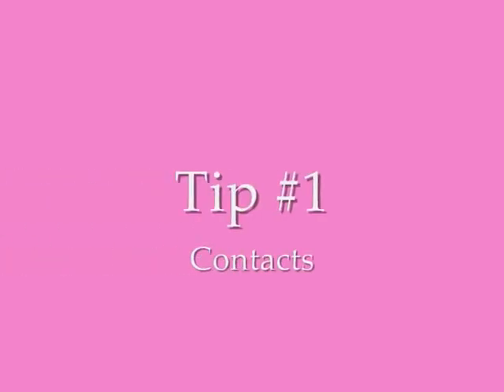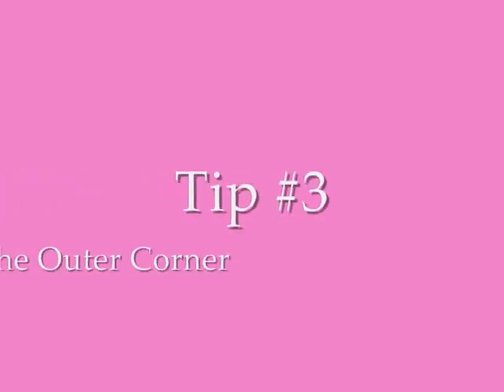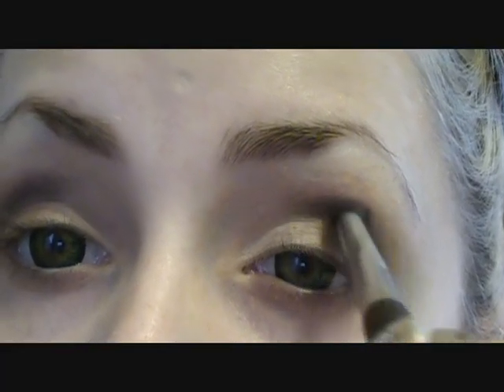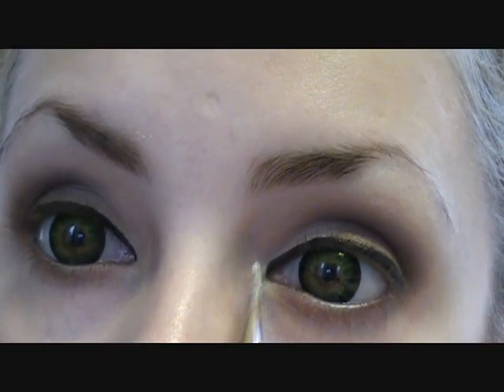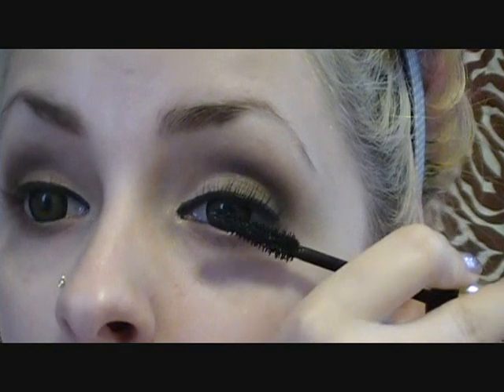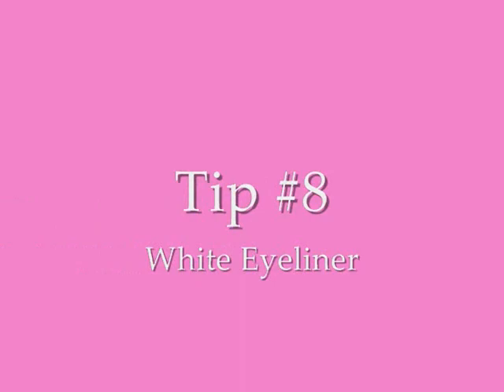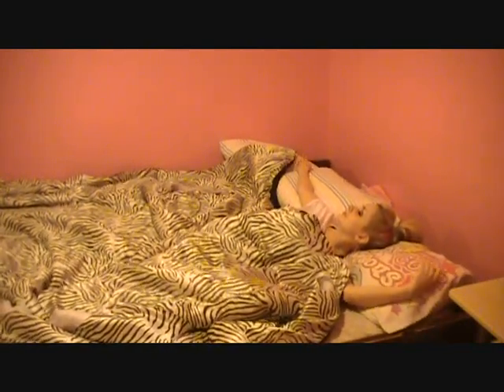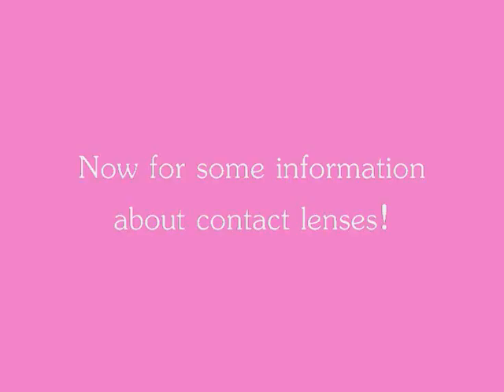How to make your eyes appear bigger TIPS!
- You get a FREE cute animal lens case & a mystery gift!
- Must at least purchase 1 contact lenses to get the free gifts

- Brown Eyeshadow: PIXI by Petra Winter Eyes Makeup Palette
- Dark Eyeshadow: HUSH Cosmetics Vegas Baby
- White Eyeshadow: LA Colors Loose Eyeshadow Snow White
- Eyelash Curler: Kirkland
- Mascara: L'Oreal Voluminous False Fiber Lashes
- White Eyeliner: NYX Jumbo Eye Pencil in Milk

Song - LiveHipHop Skripstrumental

Saskatoon, SK
S7H 5P1